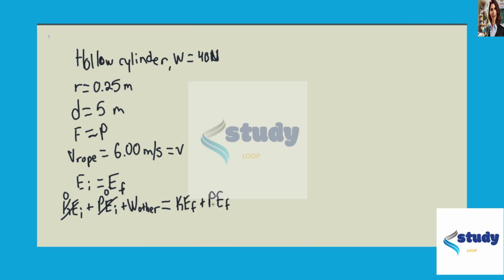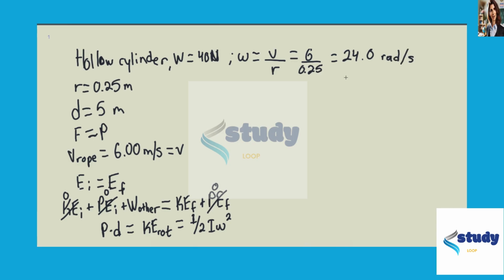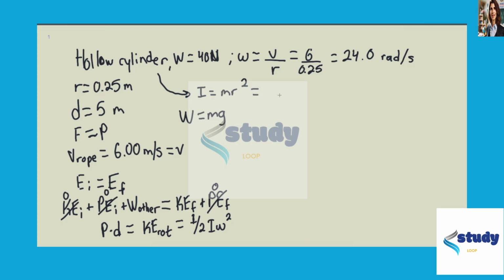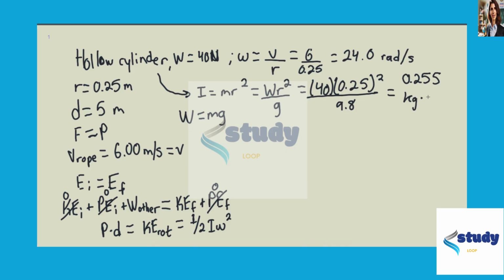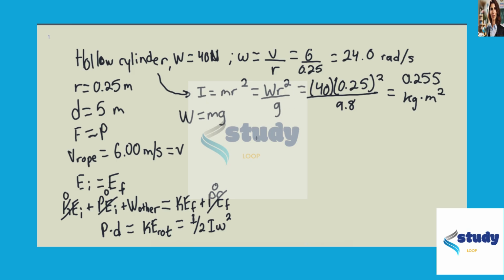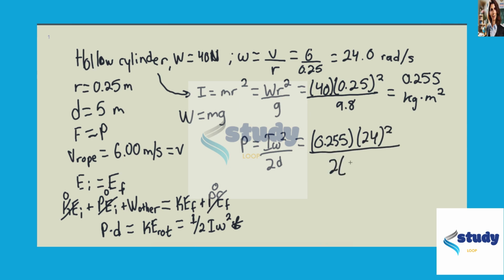A light, flexible rope is wrapped several times around a hollow cylinder, with a weight of 40.0 and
A light, flexible rope is wrapped several times around a hollow cylinder, with a weight of 40.0 and a radius of 0.25 , that rotates without friction about a fixed horizontal axis. The cylinder is attached to the axle by spokes of a negligible moment of inertia. The cylinder is initially at rest. The free end of the rope is pulled with a constant force for a distance of at which point the end of the rope is moving at 6.00 If the rope does not slip on the cylinder, what is the value of